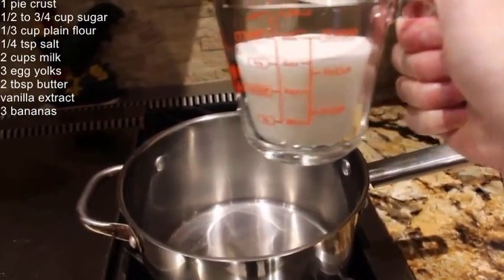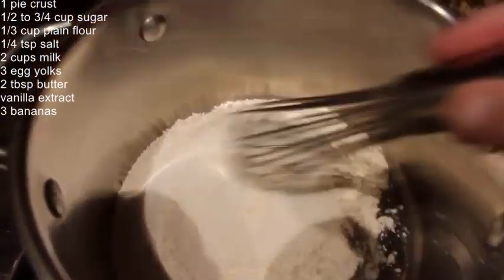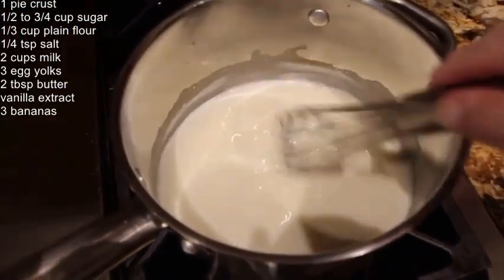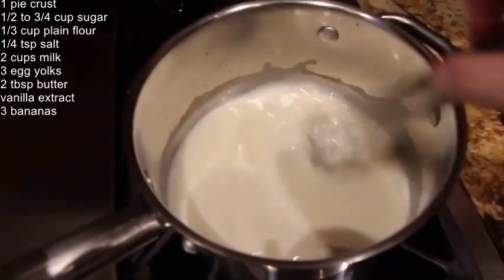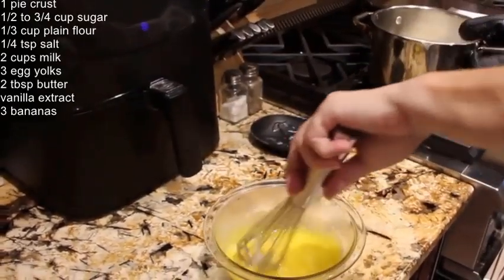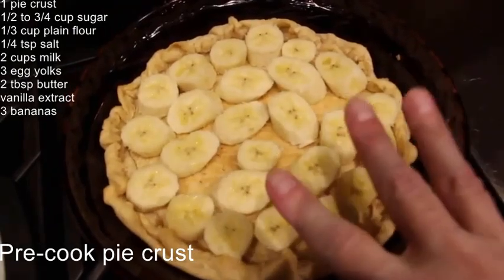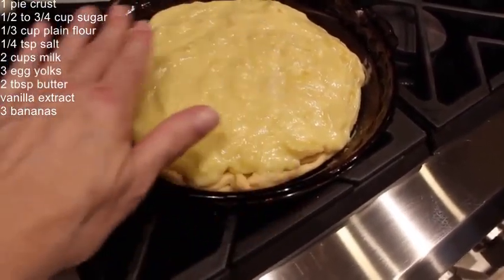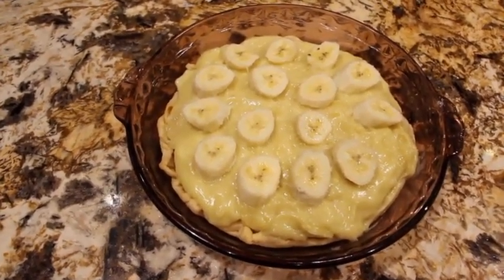Mouthwatering quick Banana Pie Recipe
Pie, pies and lots of pies introduces the magnificent banana pie. The banana pie is simple and quick to make. Pies are a quick and convenient way to cook and you can produce a variety of pies, both for main meals, snacks and dessert. All ingredients for this pie are shown on the video, just remember to bake your pie crust first. The original video is from Cheryls home cooking episode 759.
bananapie # bananacreampie